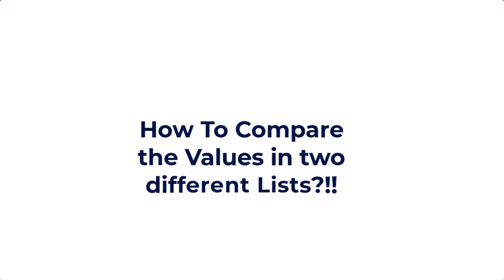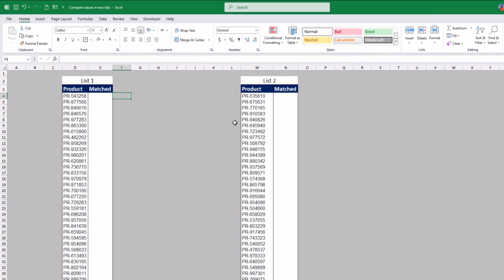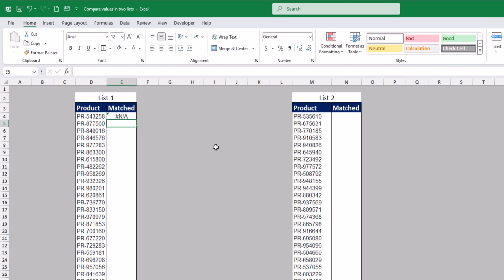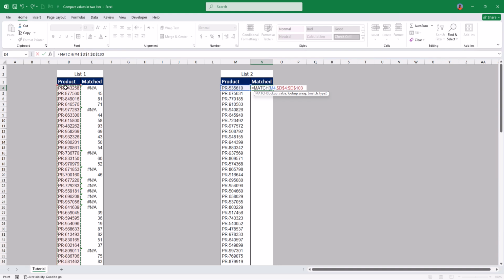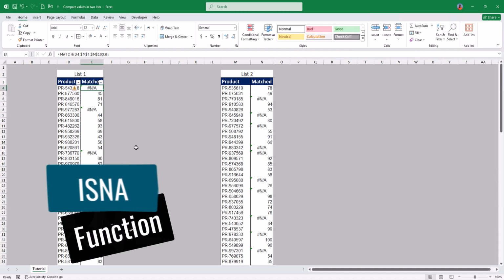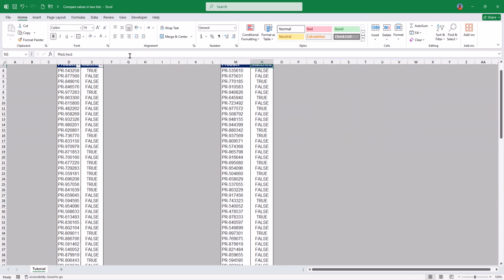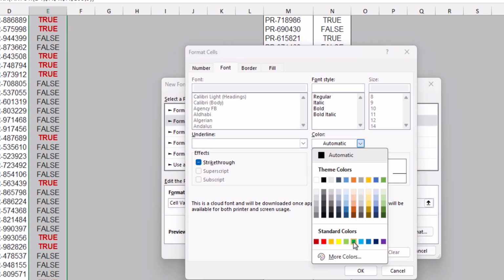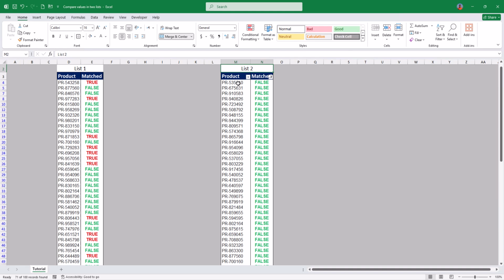How to Compare Two Columns in Excel Using a Simple Function Fast & Easy!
Need to compare two columns in Excel to find matching or different values? In this step-by-step tutorial, I’ll show you how to do it using a simple and powerful function. This method works for beginners and will help you spot differences or confirm matches fast. Whether you're cleaning data or auditing a list, this Excel tip is a must-know!

✅ Works in all Excel versions
✅ Ideal for quick data checks

"Video clips/images/music used from Pixabay.com under free Pixabay license."